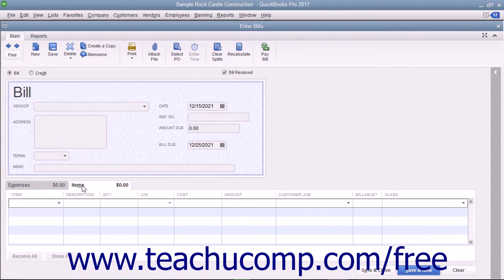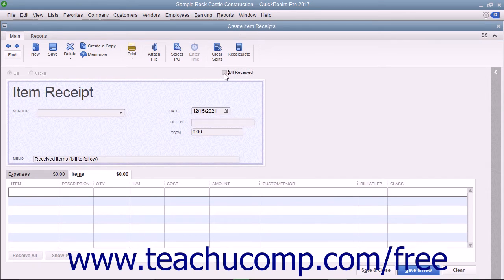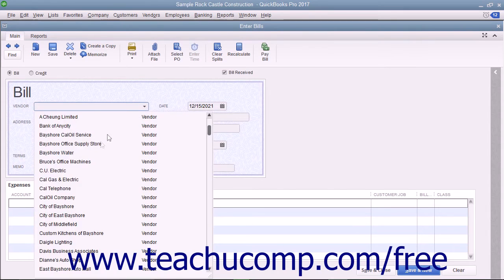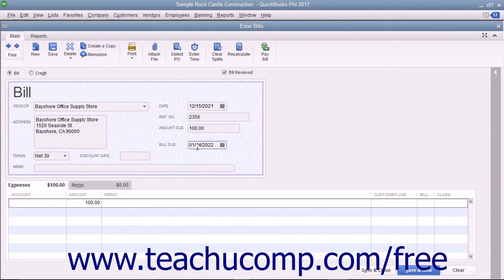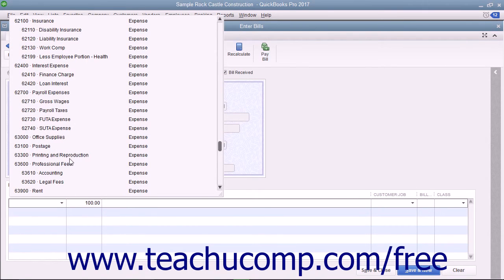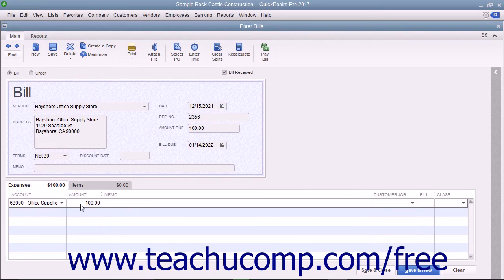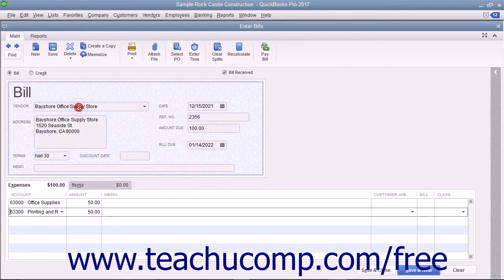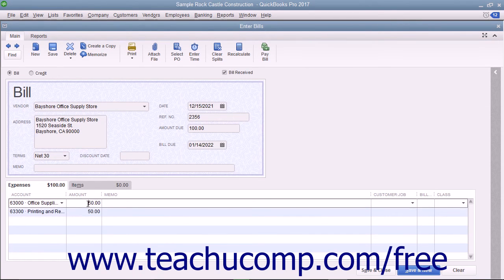QuickBooks Pro 2017 Tutorial Entering Bills Intuit Training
Learn about Entering Bills in QuickBooks Pro 2017 A clip from Mastering QuickBooks Made Easy. - the most comprehensive QuickBooks tutorial available. Visit us today!